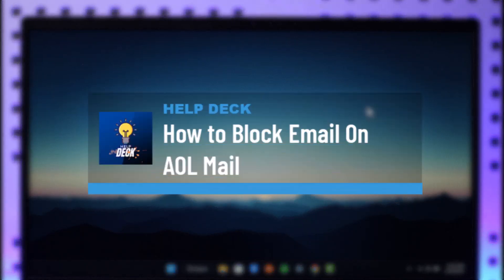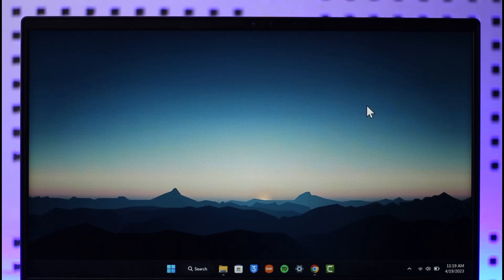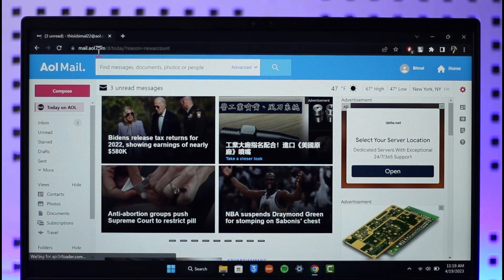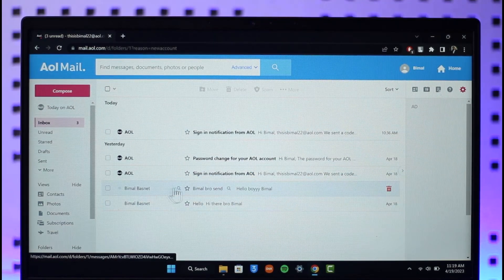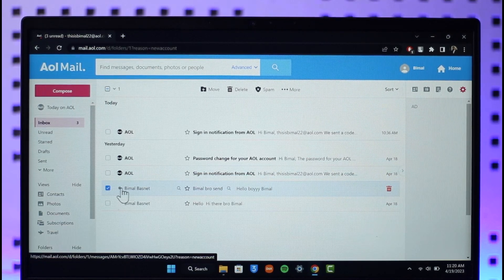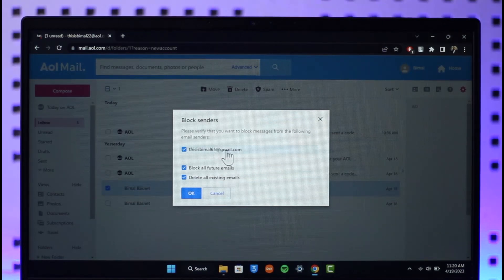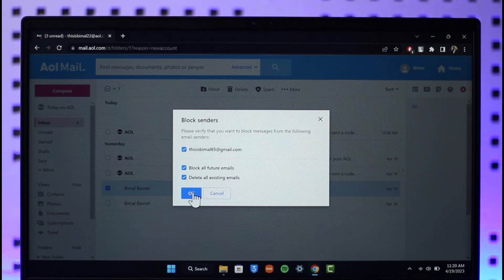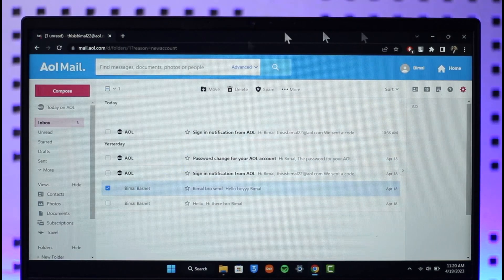AOL Mail - How to Block Email On AOL Mail?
This video guides you in quick easy steps to block emails or senders on AOL Mail. So make sure to watch this video till the end.

~ Chapters:
0:00 Introduction
0:11 Official Site
0:27 Block Email On AOL Mail
1:05 Conclusion